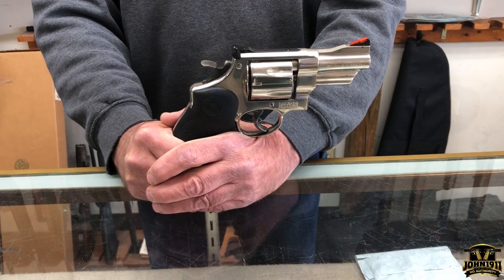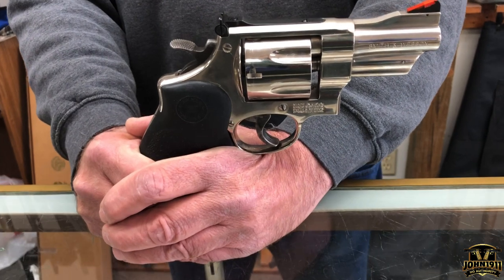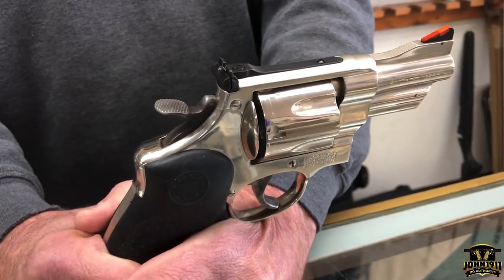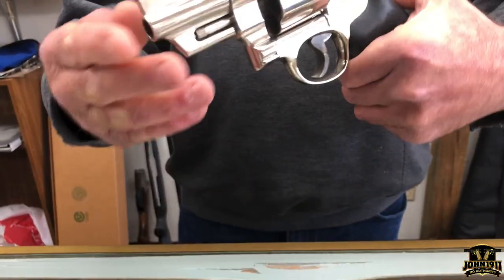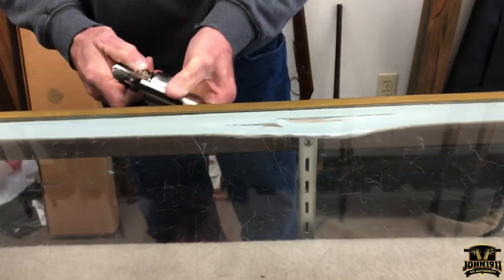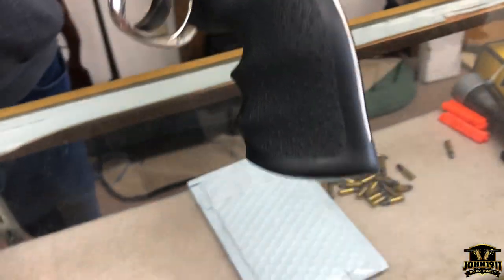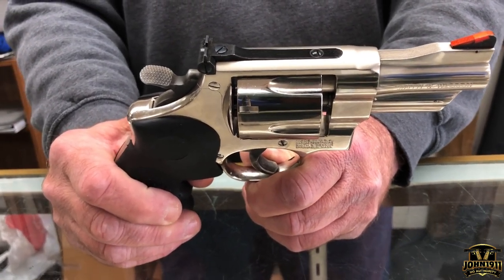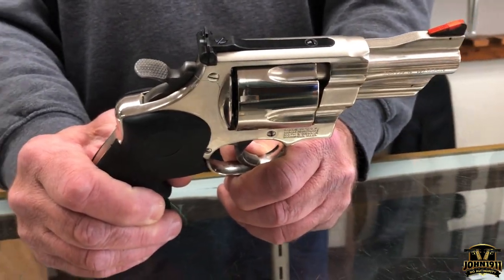SHS61--Smith & Wesson 25-14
On this episode of the Second Hand Showcase we are looking at a N-framed, Smith & Wesson revolver. Chambered in 45ACP. These were a limited run for Lew Horton distributing which is since gone out of business.

It is my understanding that 250 blued and 250 nickel examples were produced. Obviously this one is nickel.

Make: Smith & Wesson.
Model: 25-14 Lew Horton.
Caliber: 45ACP - Moonclips.
Finish: Nickel.
Barrel: 3”.
Capacity: 6 Shot.
Frame Size: N.
Action: Traditional DA/SA.
Sights: Adjustable rear, orange insert front.
Condition: Used.
Grips: Rubber Hogue type.
Original box: Yes.

If you wish to know more about this revolver, please visit John1911.com per Youtube rules.

Sincerely,
Marky